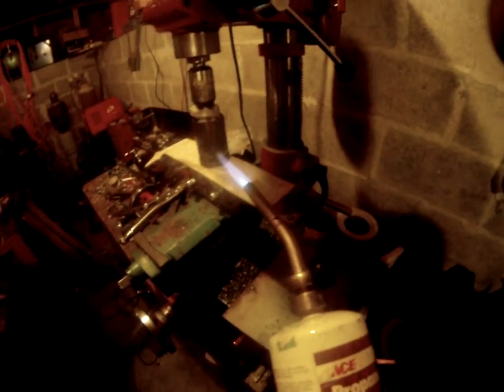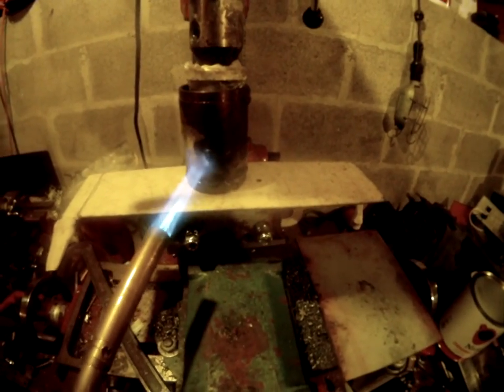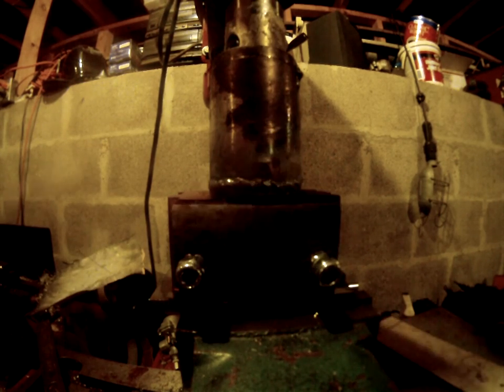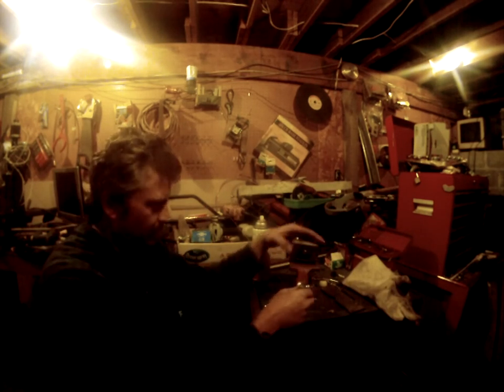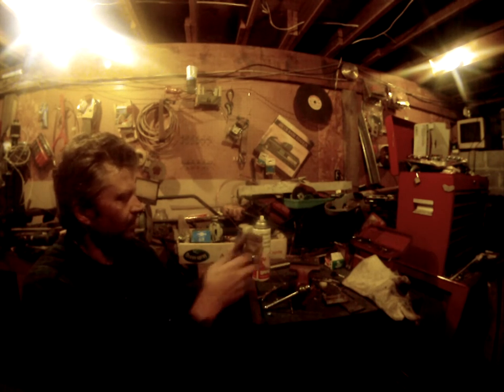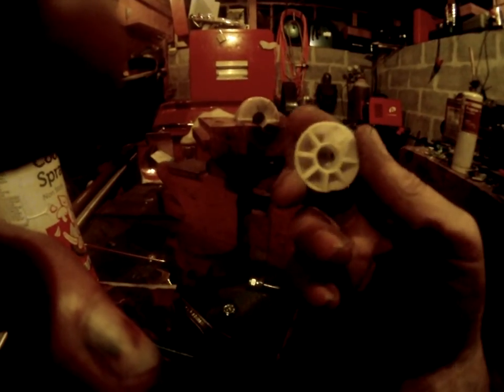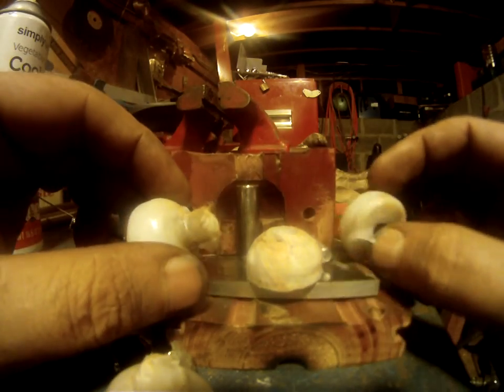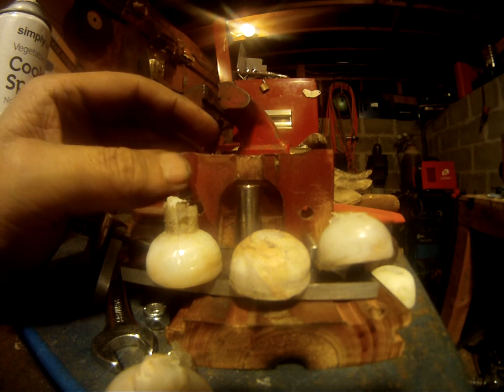Recycling HDPE milk jugs for cash and proffit.... minus the cash or any proffit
Made a small cylinder and press to squeeze melted hdpe into a mold and make small rollers.